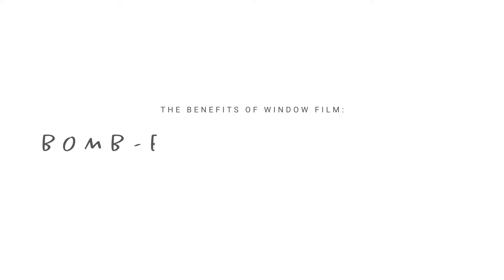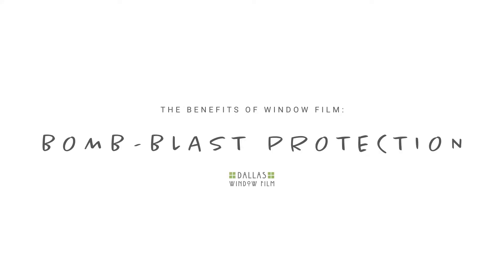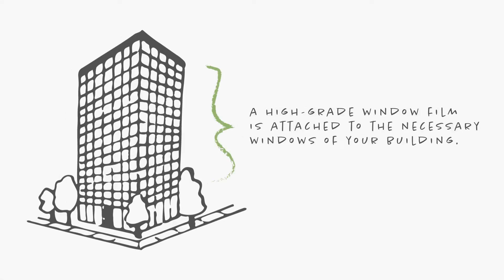Bomb Blast Protection Window Film Dallas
Bomb blast protection window film helps keep Dallas buildings, schools, arenas, and transit systems safe during emergencies by absorbing the energy from impact.